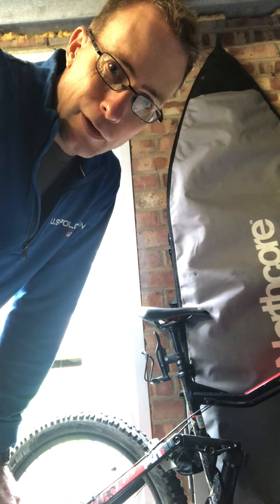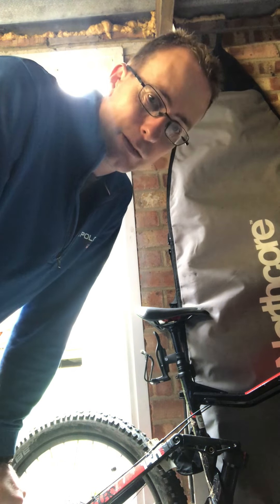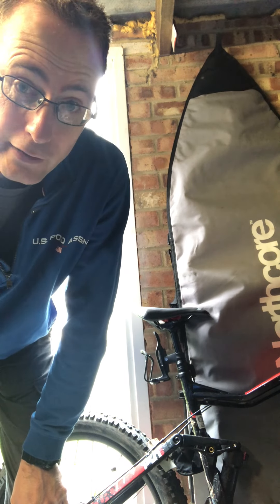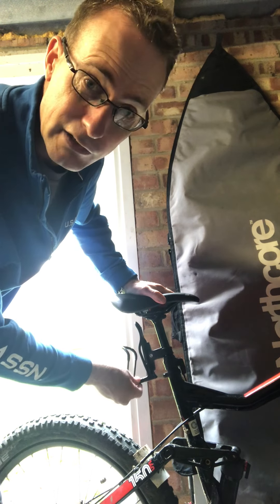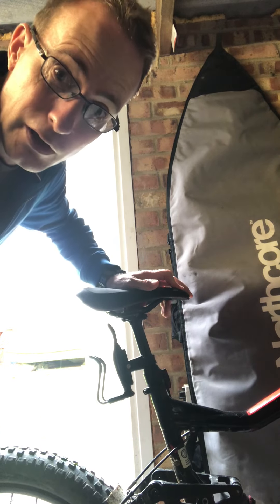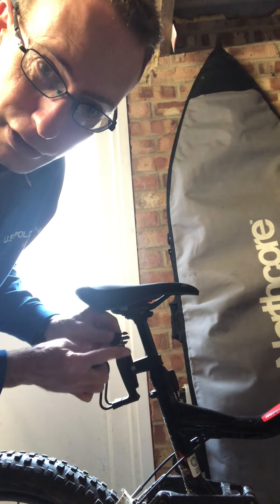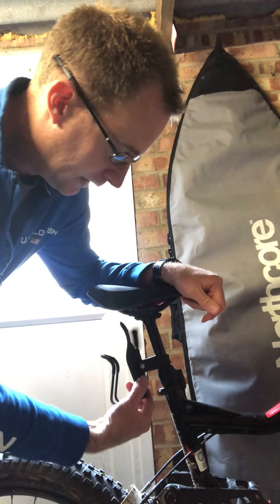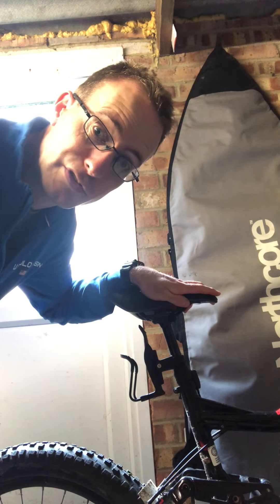How to mount a bottle cage without mounts. Topeak